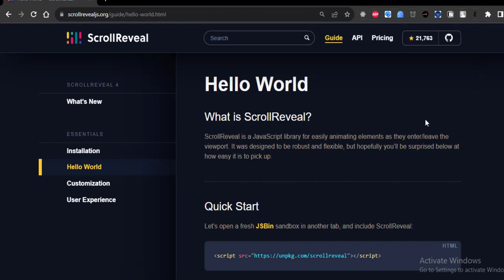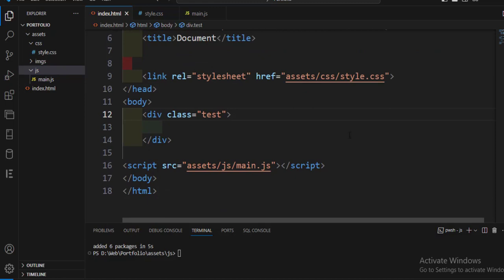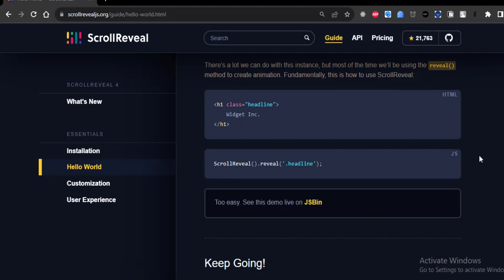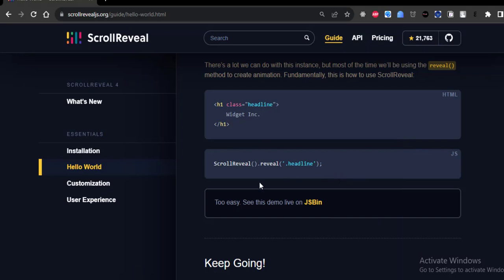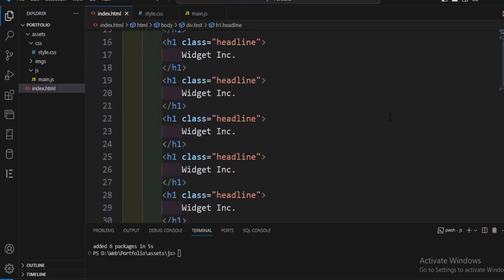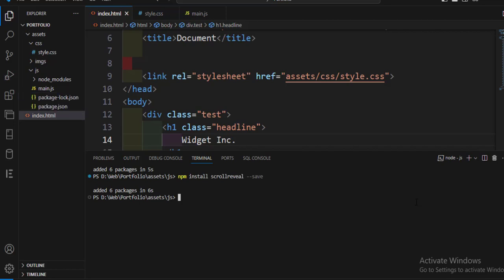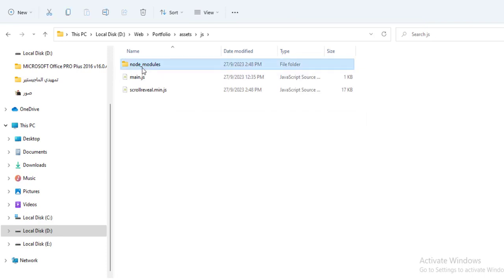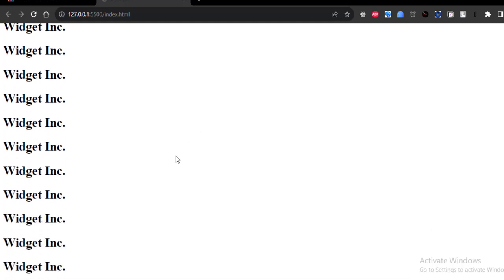How to use scroll reveal js in your website (html | css| javascript)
How to javascript snippets
Learn javascript animations and effects
javascript libraries
scroll reavel js